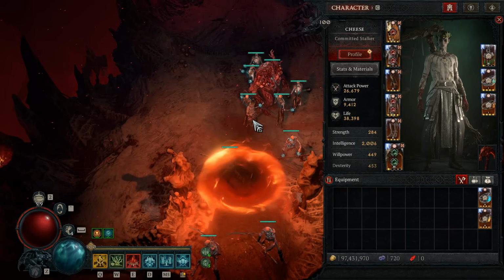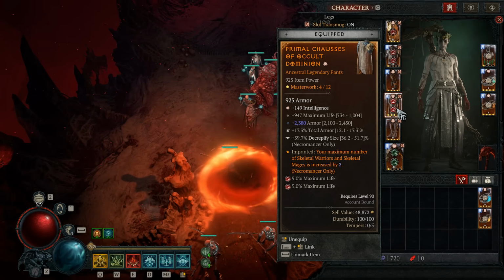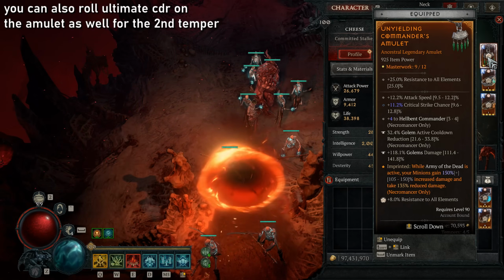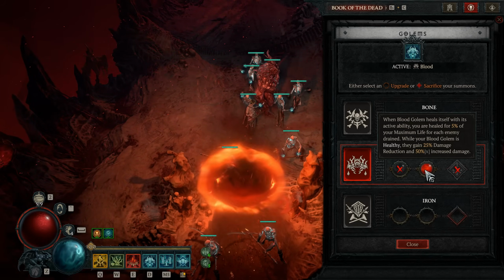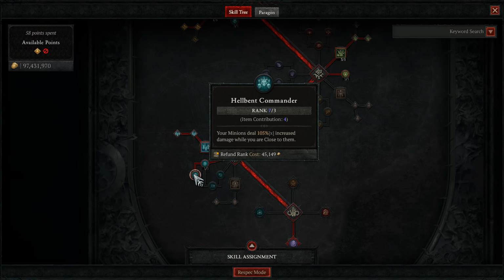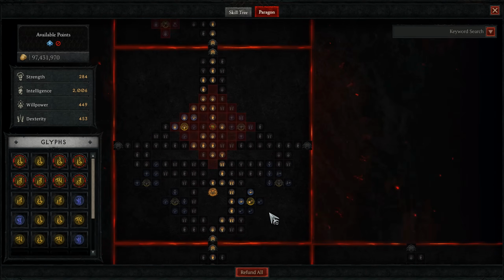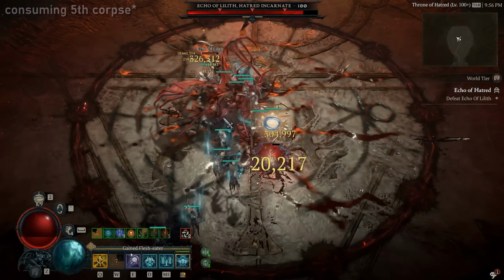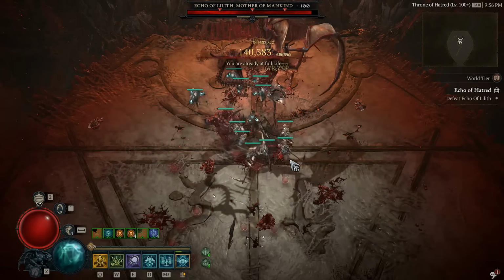Uber Lilith Necro ONE SHOT Step By Step Guide (Season 4) | EASY RESPLENDENT SPARK | Diablo 4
You guys all asked for it and here it is! Get that Resplendent Spark :)

0:00 Intro
0:17 Helm
1:05 Chest
1:26 Gloves
2:48 Pants
3:21 Boots
4:13 Weapon
5:32 Amulet
7:11 Rings
8:46 Book of Dead
9:43 Skill Tree
12:59 Stats/Skills
14:40 Paragon
16:06 Step-by-Step 1st Phase
19:24 Why Lilith Fly's Up
21:01 Army of the Dead Cooldown/2nd Phase
21:51 2nd Phase Cont.
26:05 Outro

Feeling supportive of my UberEats addiction?